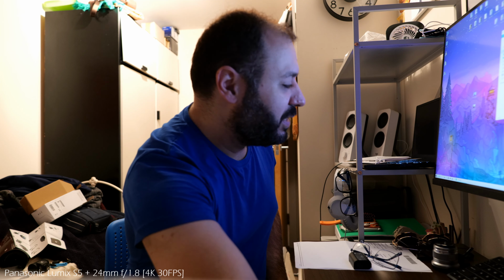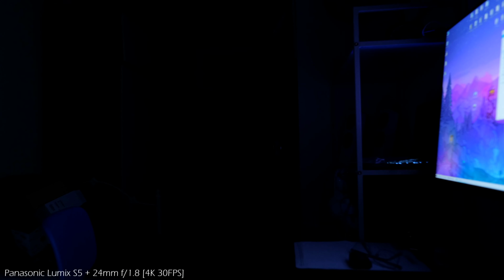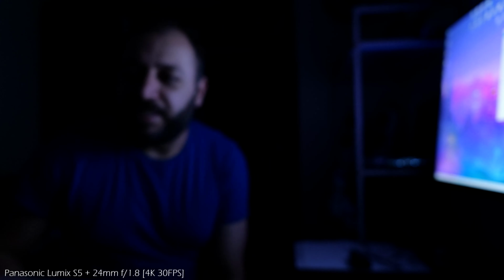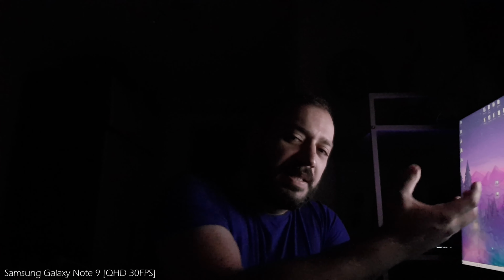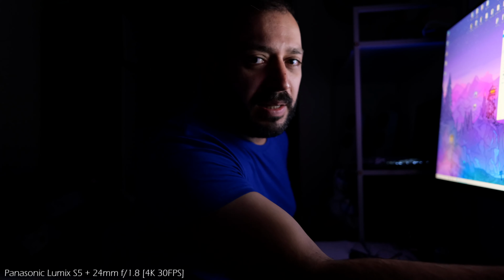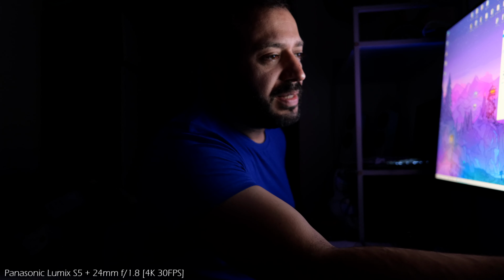Phone vs MFT vs Full Frame - Low Light Video Comparison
This is a low light night 4K video comparison between:
Samsung Galaxy Note 9 Mobile phone - front facing camera
vs
Olympus OMD EM5 Mark III Micro Four Thirds (MFT)
vs
Panasonic Lumix S5 Full Frame 35mm Mirrorless SLR

Lenses used:
Olympus M. Zuiko 25mm f/1.8
Panasonic Lumix S 24mm f/1.8

All Videos are unedited, RAW, filmed in 40K 30FPS MOV
(Panasonic was in 25 frames/second)

Note 💜 I aim to reply to all your comments